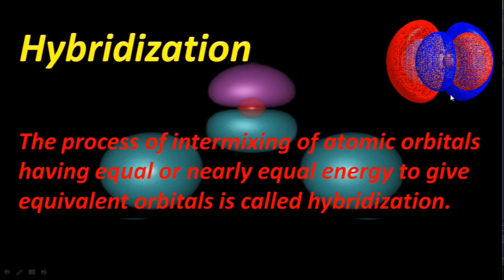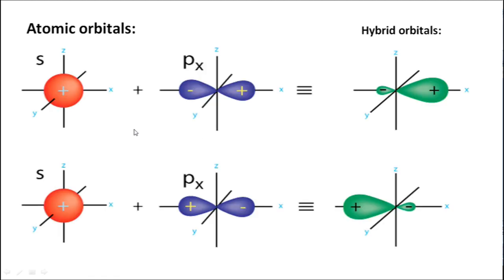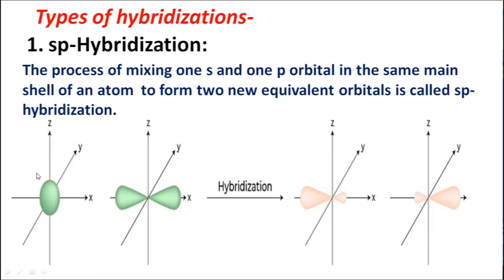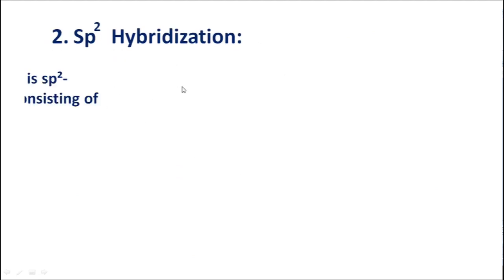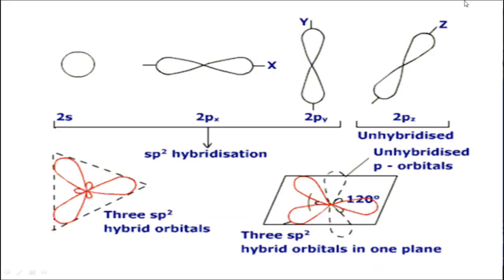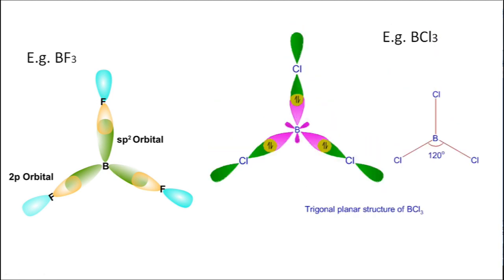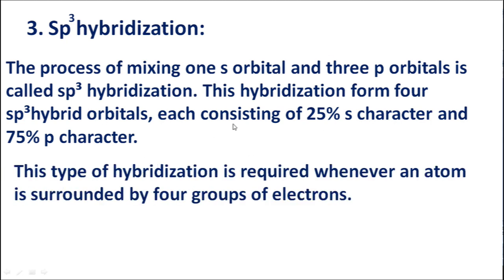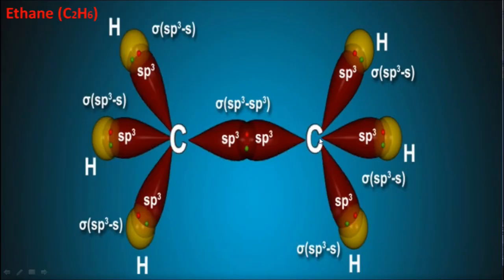Hybridization of atomic orbitals (HYBRIDIZATION) | Atomic orbital and hybrid orbital CHEMISTRY-XI